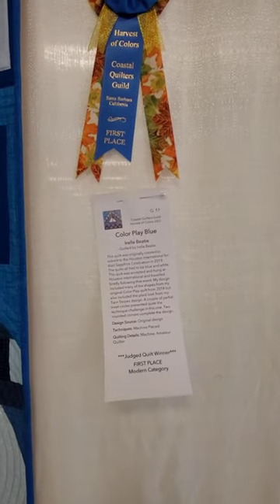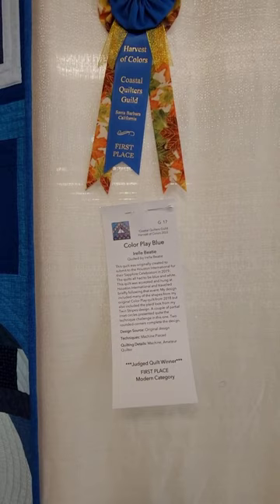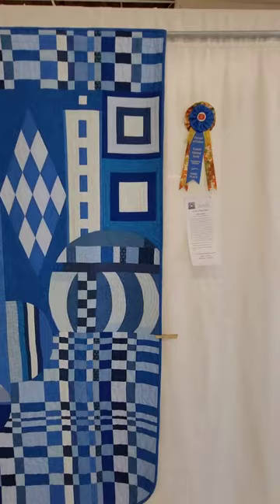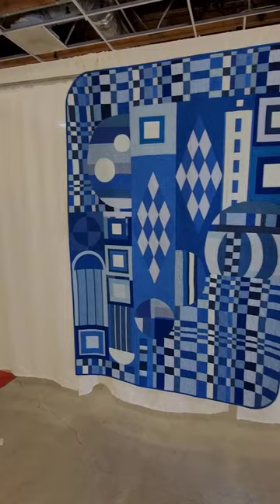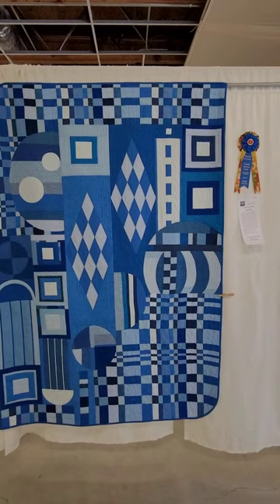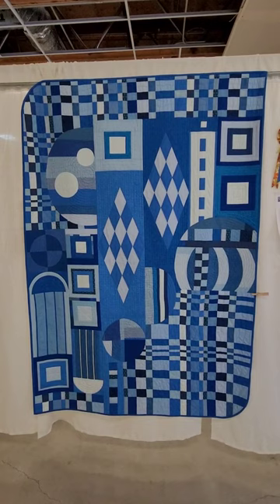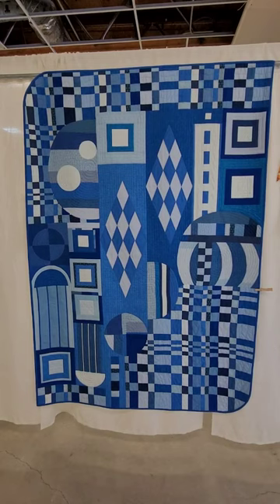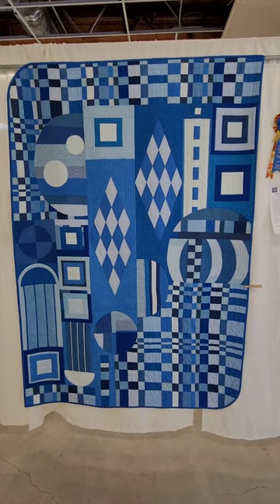Blue Modern Quilt at the Harvest of Colors Quilt Show